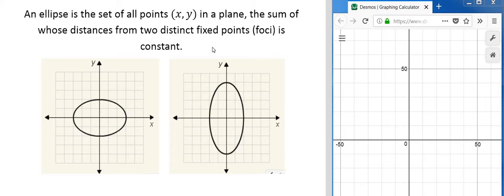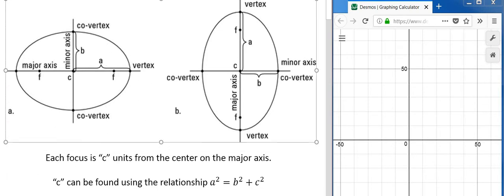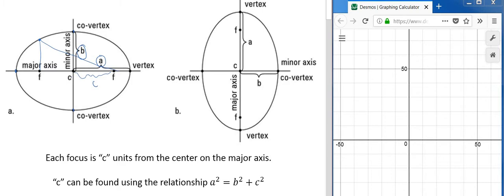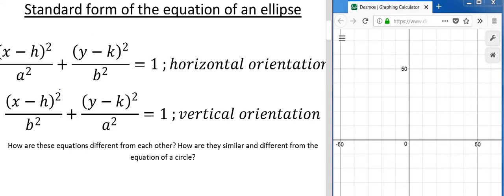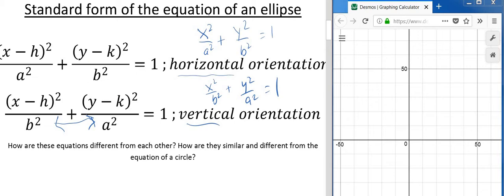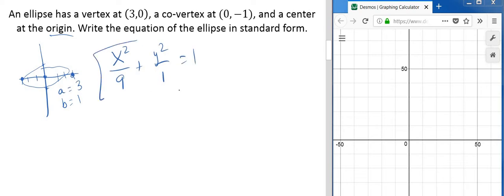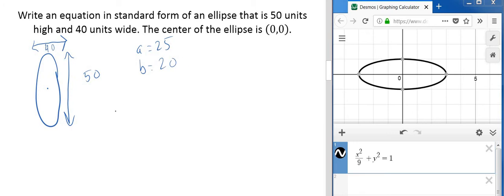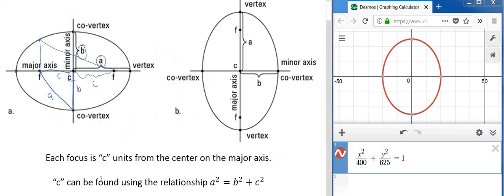Algebra 2 Introduction to Ellipses